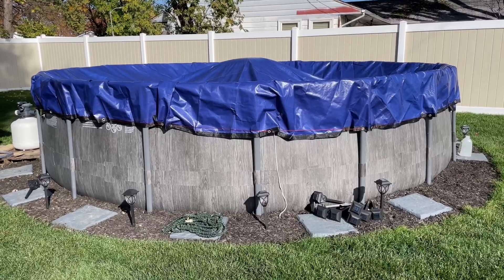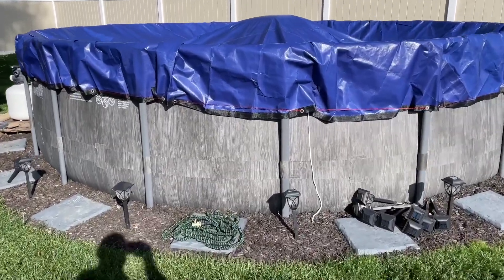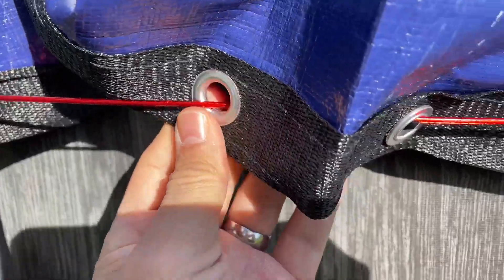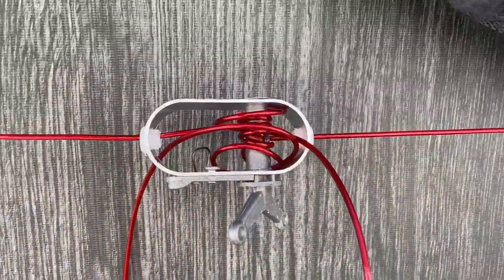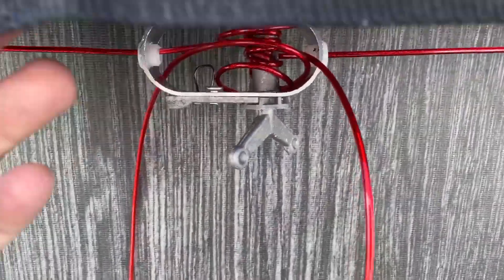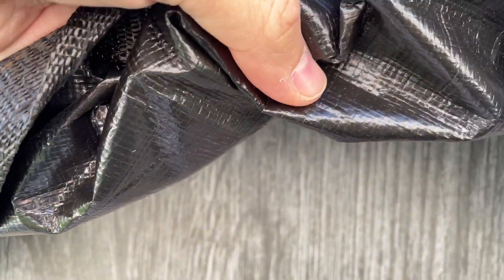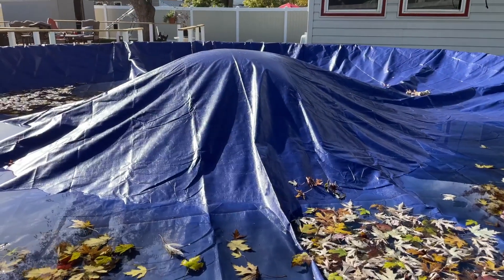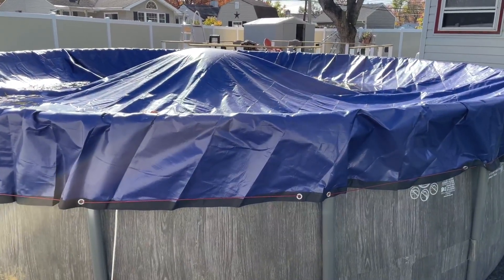18 ft Round Pool Cover, Extra Thick & Durable Above Ground Pool Cover, Pool cover works perfect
18 ft Round Pool Cover, Extra Thick & Durable Above Ground Pool Cover, Pool cover works perfect